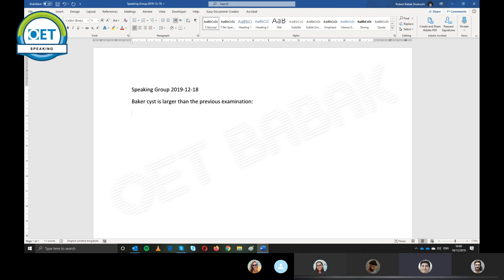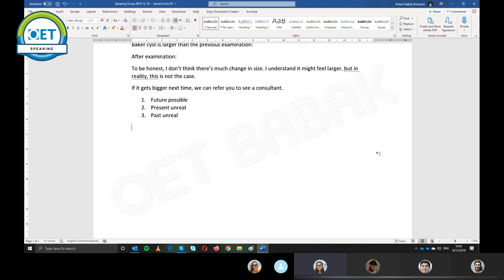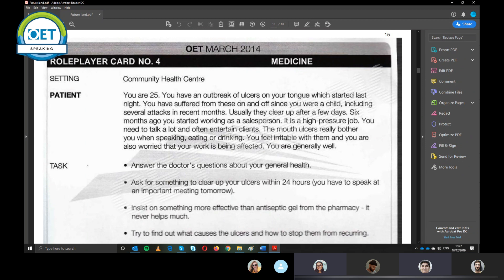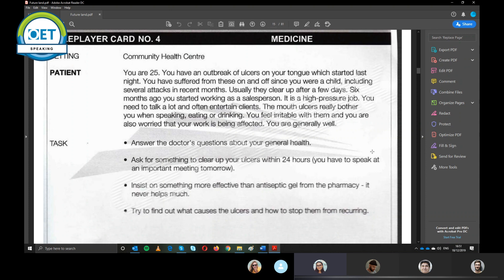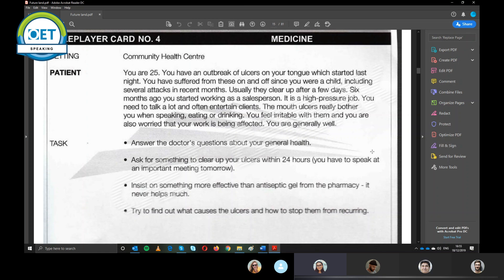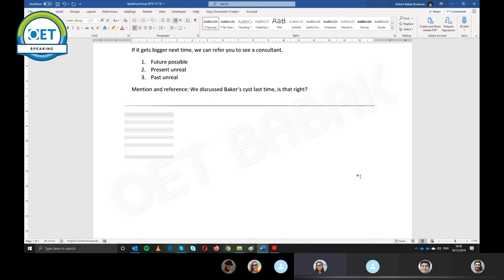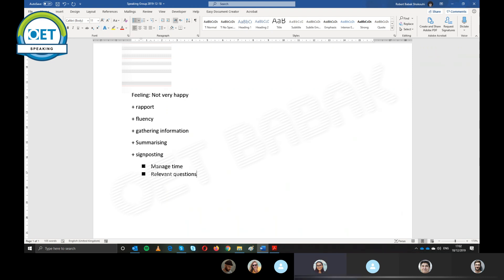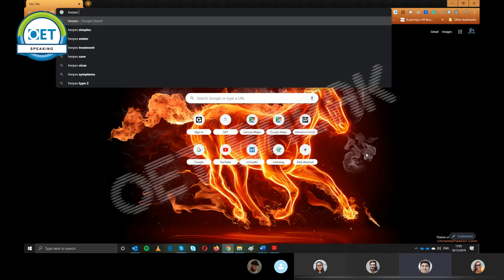OET Speaking - Ulcers on tongue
Welcome to today's OET speaking skills tutorial! I'm your host, Babak Shokouhi, an experienced OET teacher here to help you excel in your speaking abilities. In this video, we'll be focusing on essential techniques to enhance your speaking skills and boost your confidence in the OET exam. Please note that this video is a minimally-edited version of a class recording.

00:10 Grammar - conditionals
07:55 Task card
18:08 Feedback